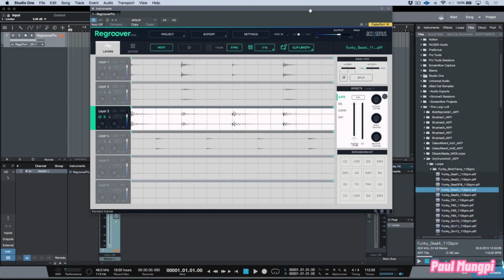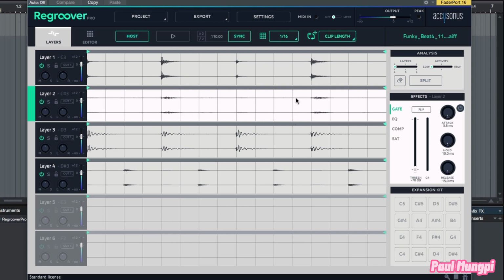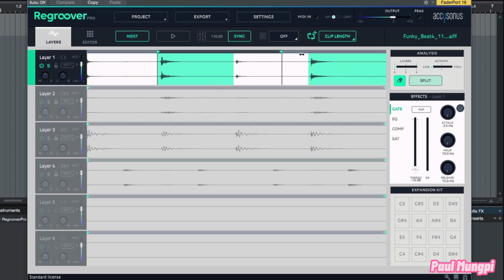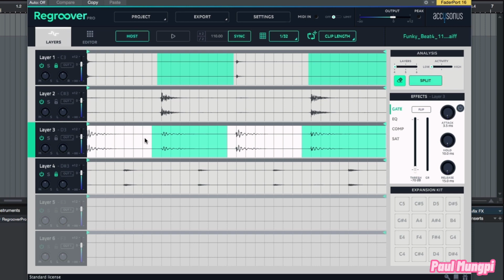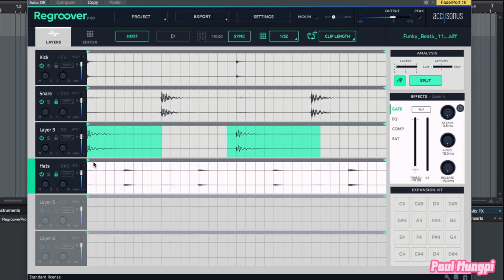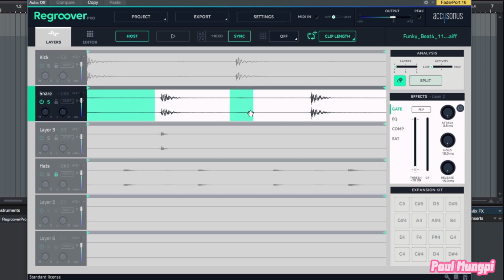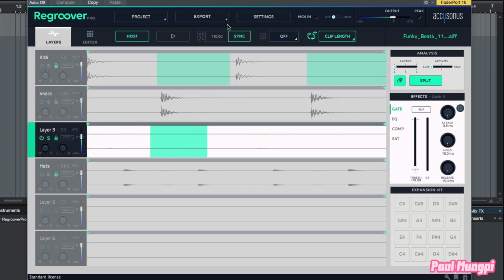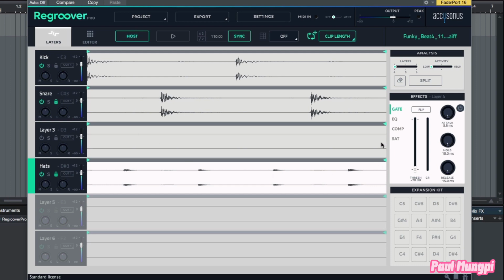GROOVE 3 (The Annotation Tool) 5